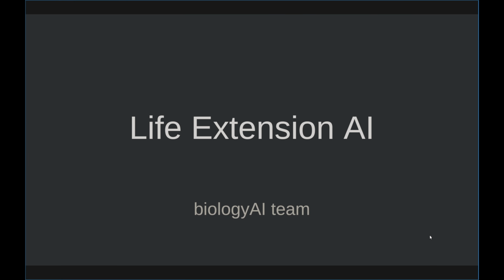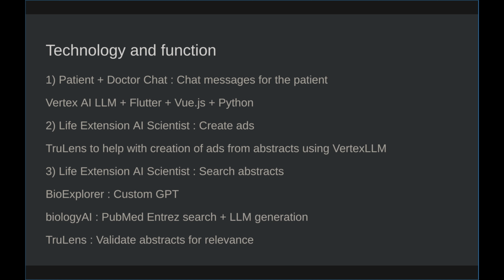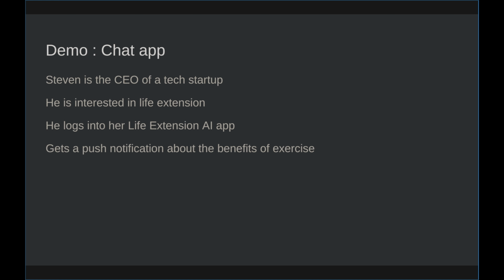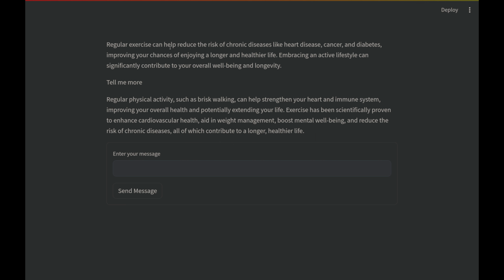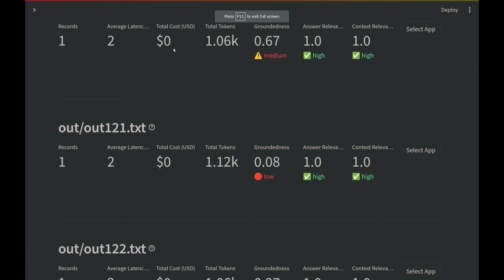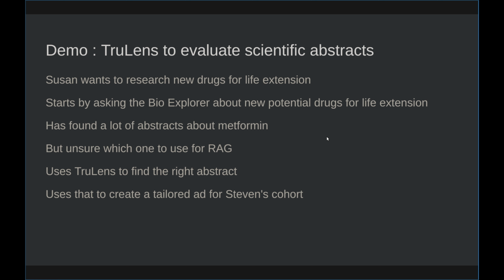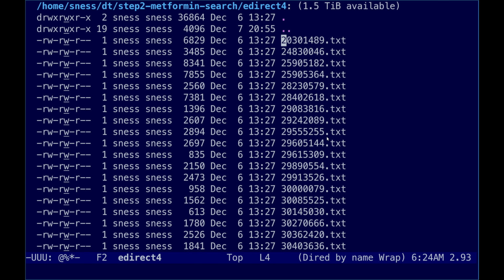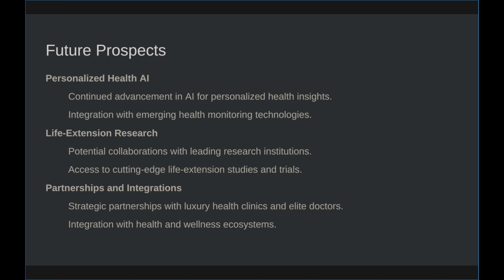TruEra hackathon entry for biologyAI